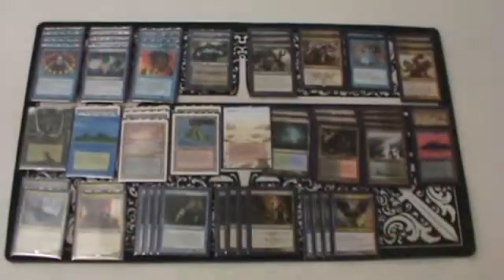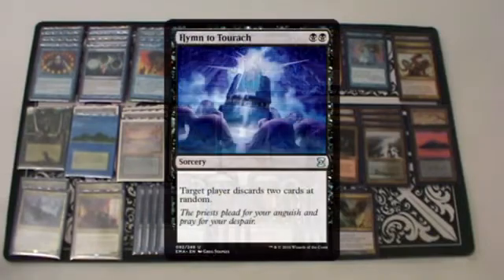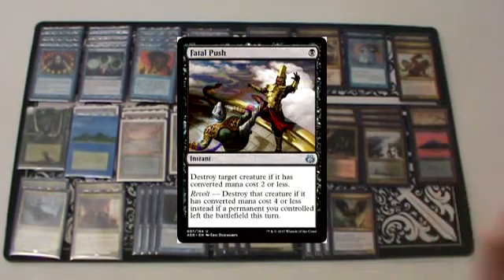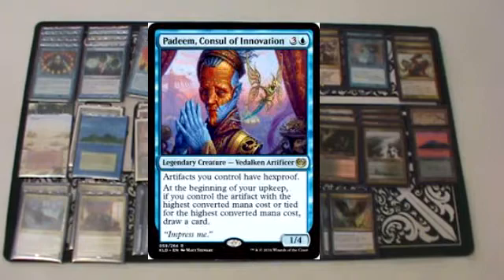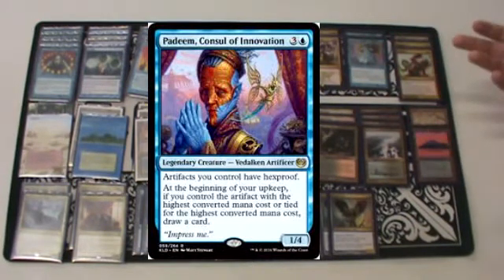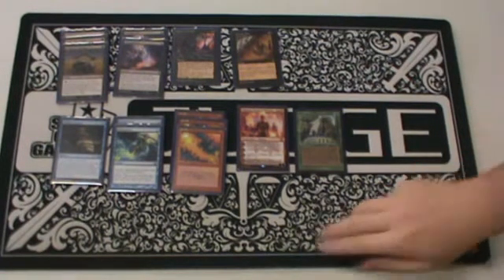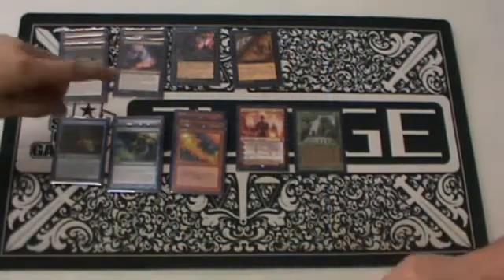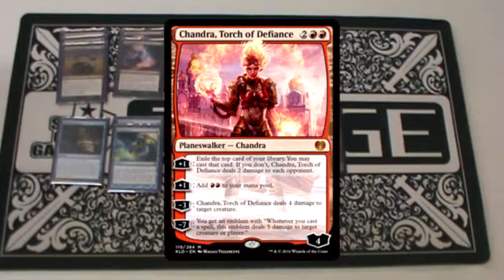Deck Techs - Brian Marx 4c Control, ft. Kess, Dissident Mage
Brandon sat down with Brian Marx and his 4c Control deck that he took to a 14th place finish at SCG Philadelphia (Team Constructed) in January!

All images belong to Wizards of the Coast